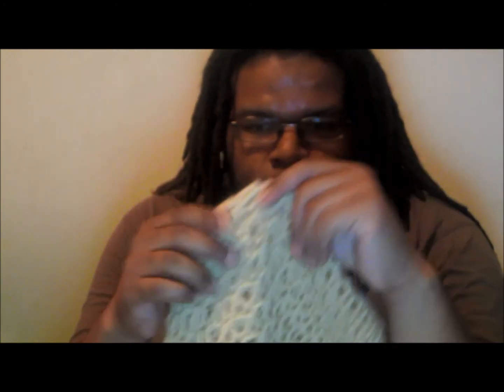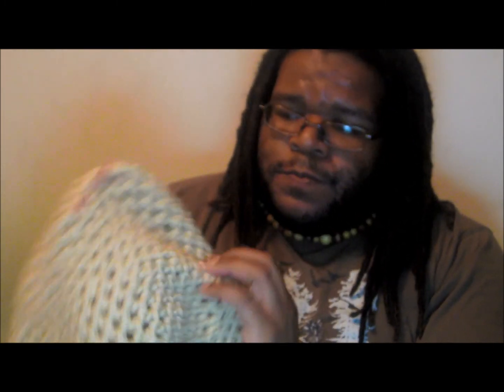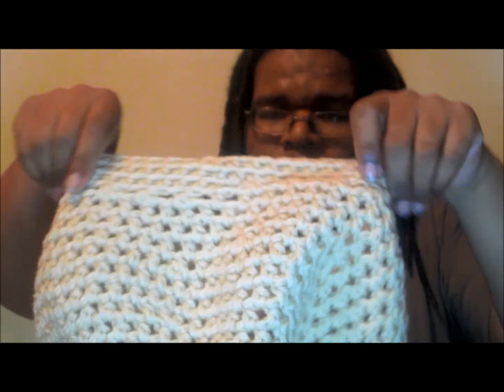Crochet Hats in the Colour Buff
quick haul of my crochet hats I have made in the colour buff